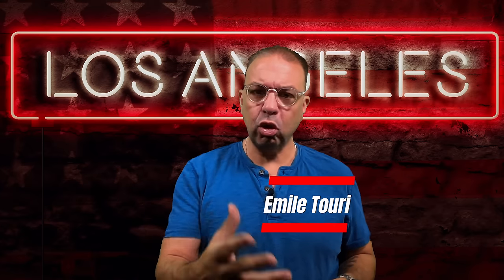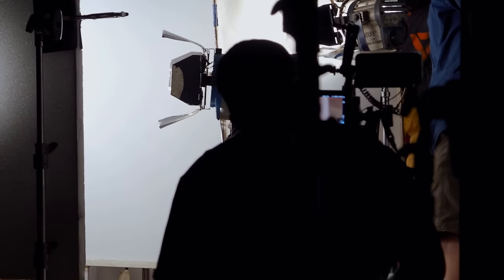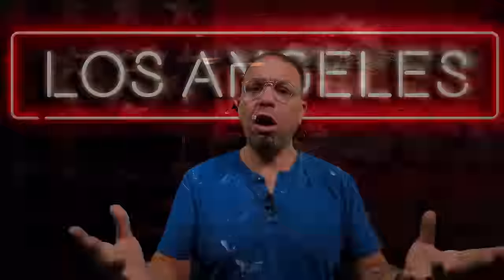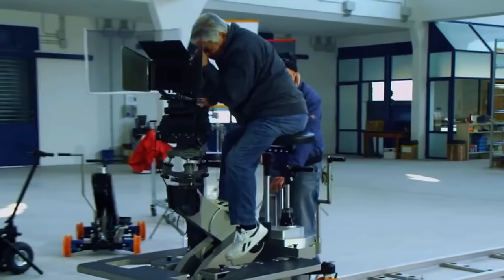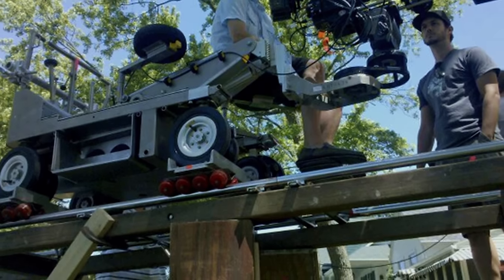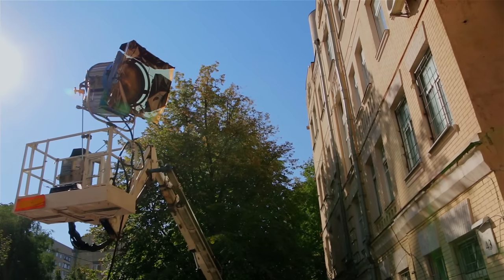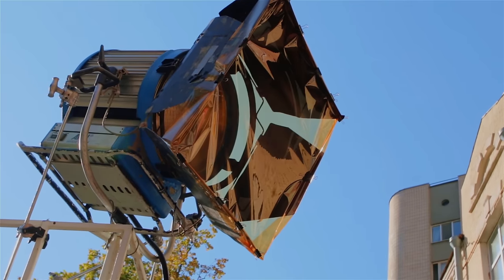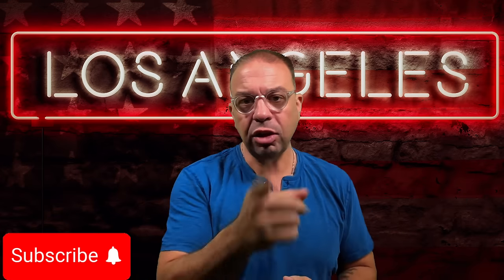Unlocking Film Industry Secrets: Crew Roles Explained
Ultimate Film Crew Roles Explained (How Movies Are Really Made), this your guide to the camera and lighting department.

🎬 Ultimate Film Crew Roles Explained: How Movies Are Really Made 🎬

Ever wonder who actually makes the magic happen behind the scenes of your favorite blockbuster films? It’s not just the actors and directors! In this video, we’re breaking down the ultimate guide to film crew roles— from the key grip (seriously, what do they even do?!) to the mysterious best boy and all the unsung heroes in between. We’ll show you who really runs the show, who bosses around who, and how everyone works together to bring those jaw-dropping moments to life. Whether you’re a cinephile or just curious about the chaos that is a film set, we’ve got you covered with humor, insider knowledge, and a whole lotta movie magic.

Let’s hit 10 million views and get you closer to being the ultimate film set pro! 🍿📽️
00:00 Introduction
01:20 1st AC
01:41 2nd AC
02:15 Best Boy
03:19 Camera Operator
04:54 Dolly Grip
06:28 Cinematographer
07:45 General Operator
08:30 Electrician
09:56 Film Loader or DIT
11:01 Gaffer
11:44 Grip
12:27 Conclusion